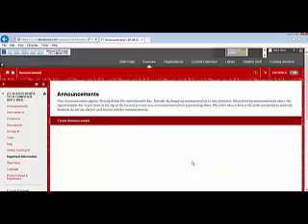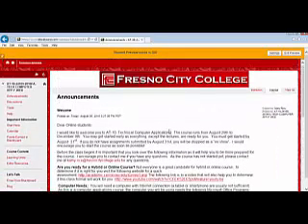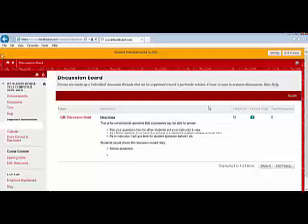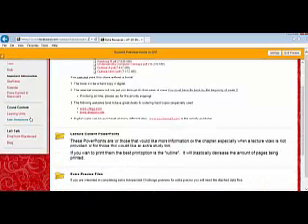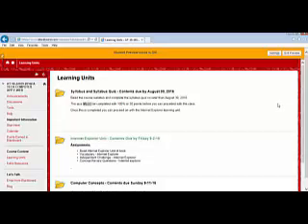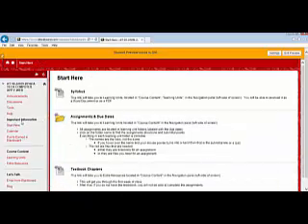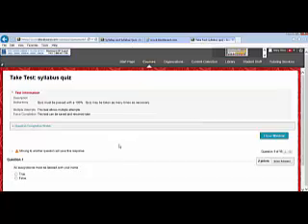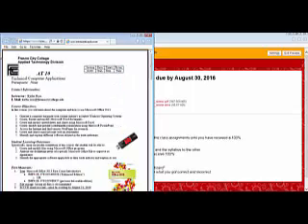Complete Welcome MP4